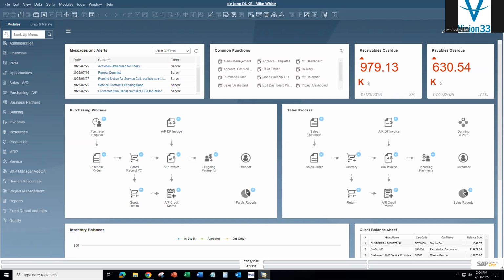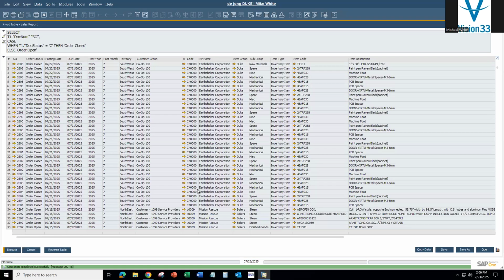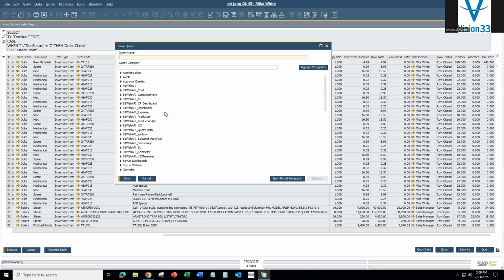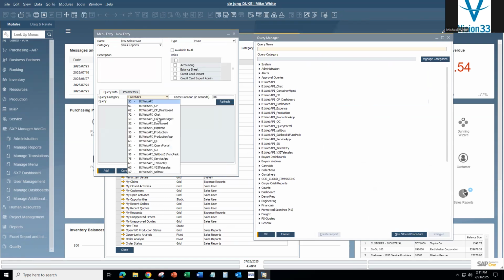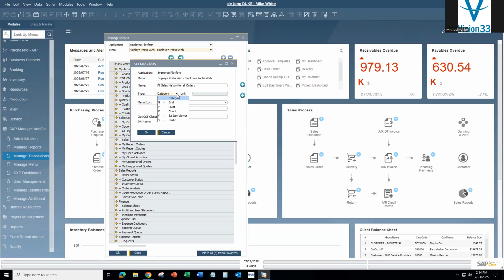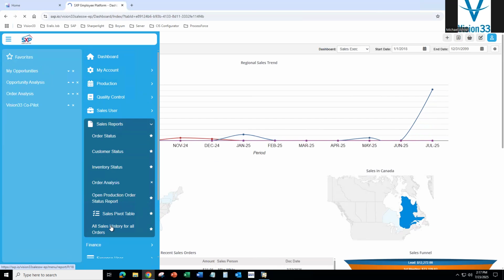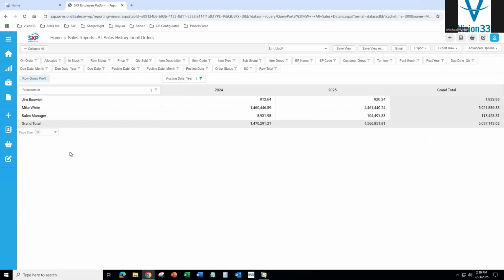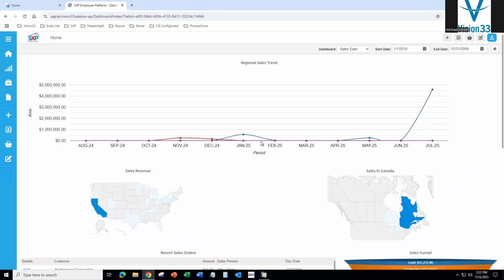SXP.Employee Portal - How to add a Pivot Table Report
Vision33 has a fantastic Employee Portal built on SXP technology, extending the reach of SAP Business One. This tutorial shows how easy users can create a Pivot Table report, then add this report into the SXP.Employee Portal.
SXP is SaltBox. SaltBox is the platform that enables Anything to be integrated with Everything. Need something connected to SAP Business One? today for more details.